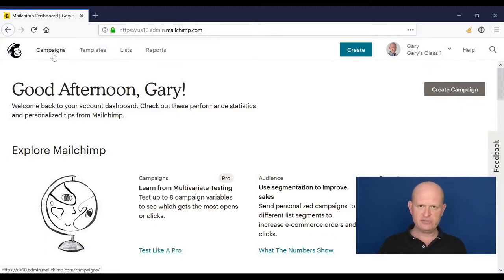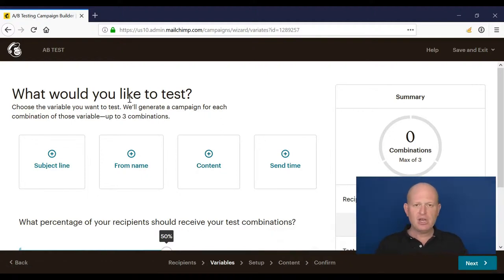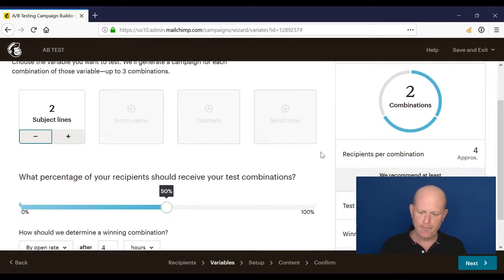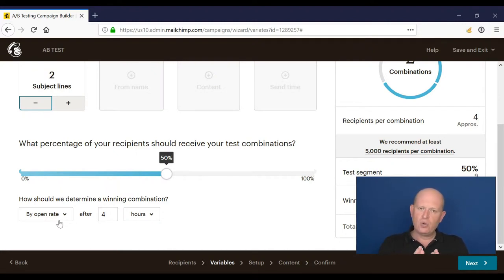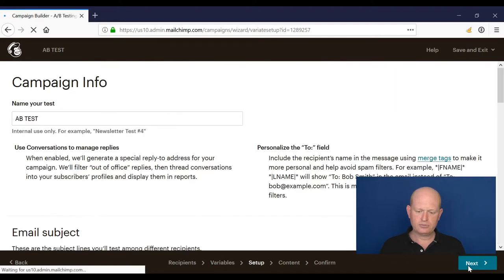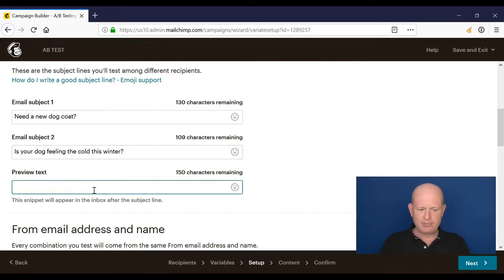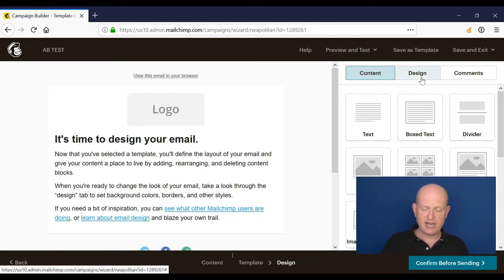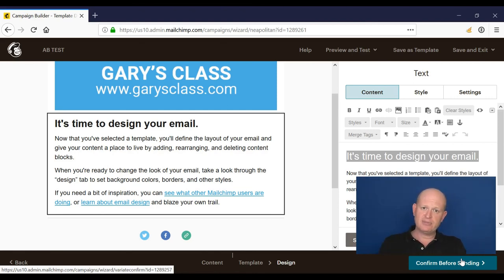Learn Mailchimp Video 13 of 18 - A/B Campaigns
I recorded this Mailchimp training in December 2018. This is the thirteenth video in the series of 18 videos. It is intended to view the videos in order from one to 18.

Do you have Mailchimp questions? Leave a comment about what Mailchimp tutorials you'd like to see and I'll do my best to publish a video addressing your questions on this channel.